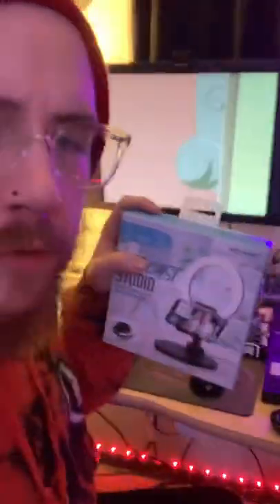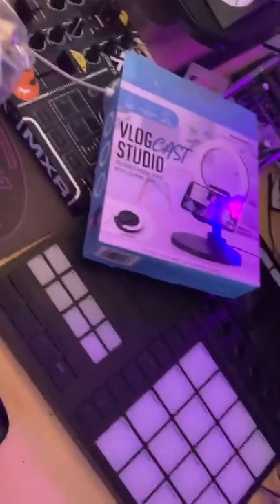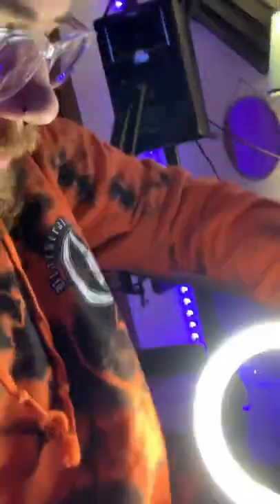UNBOXING: Merkury Vlogcast Studio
WZRDH47 LINKS

FAT BEATS, HYPE SHIT, AND DANK RIFFS

WZRDH47 W/ THOSE MFIN BEATS
A Spotify playlist with beats by yours truly

L I K E & S U B ~ &HEARTS;